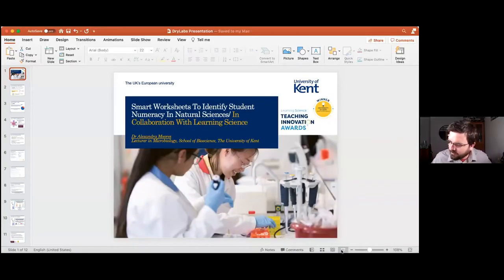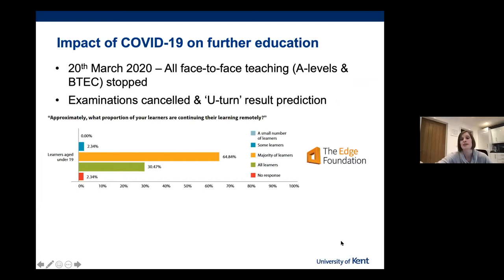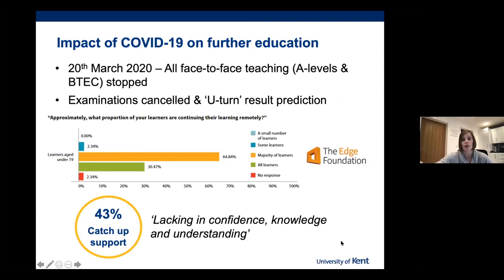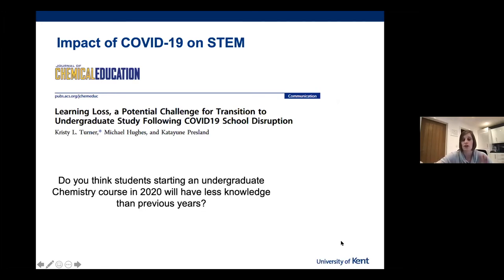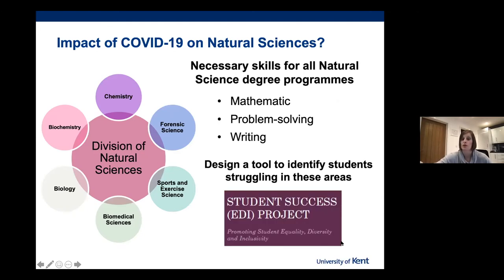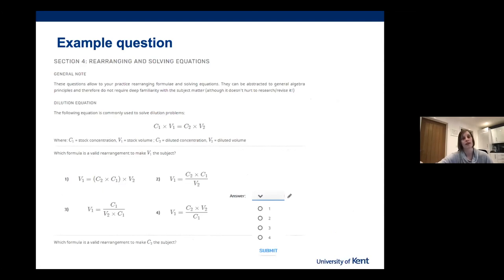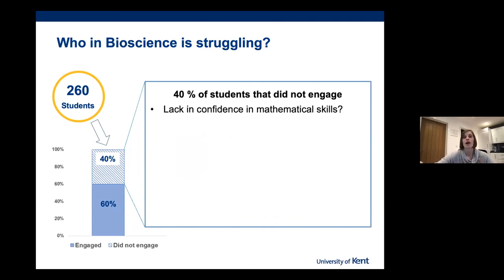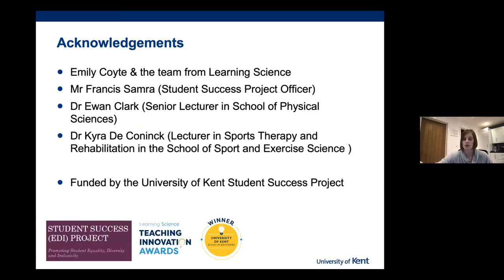Dr Alex Moores - Learning Science Smart Worksheets to Identify Student Numeracy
Dr Alex Moores (University of Kent) discusses her use of Smart Worksheets to enhance student numeracy skills in the biosciences